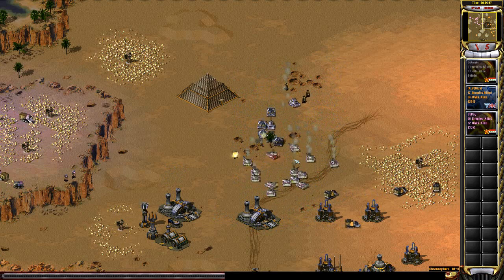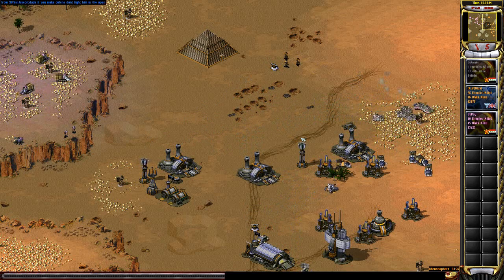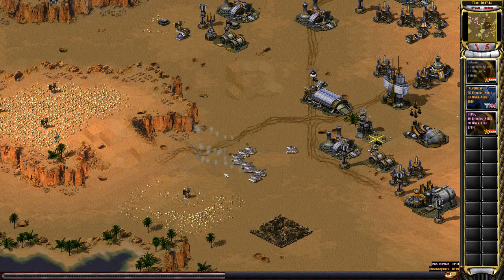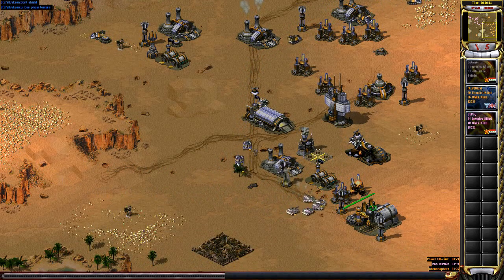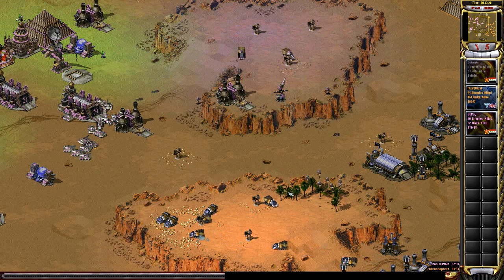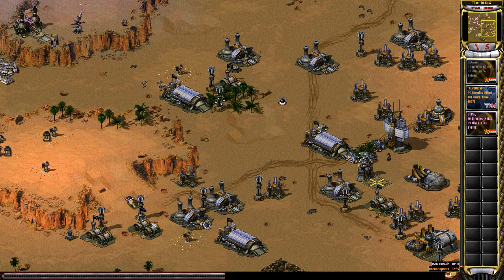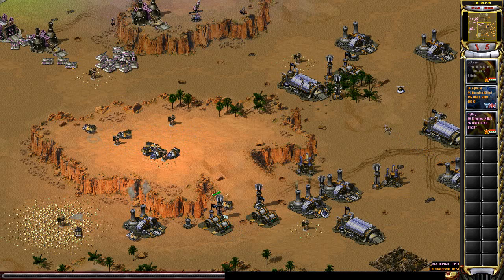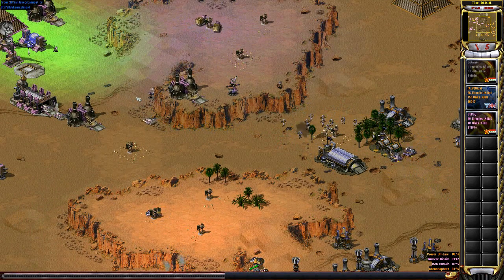Yuris Revenge Tour of Egypt Mass Prism Towers Defense